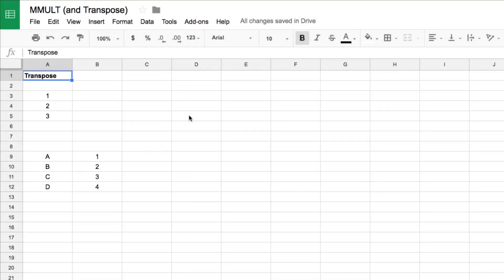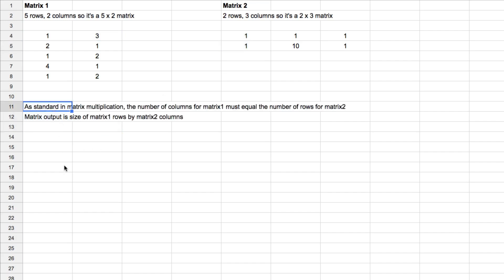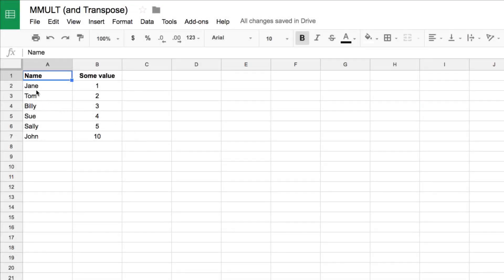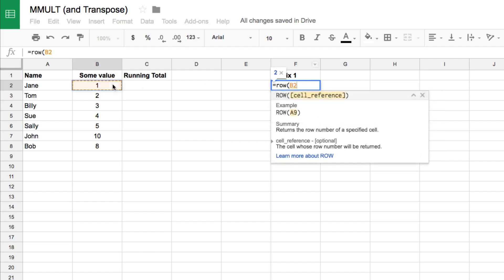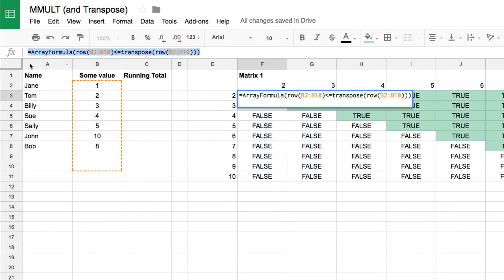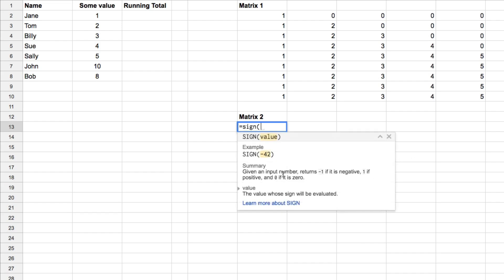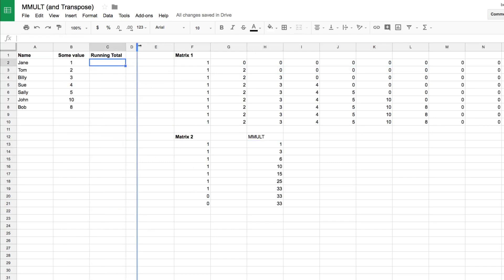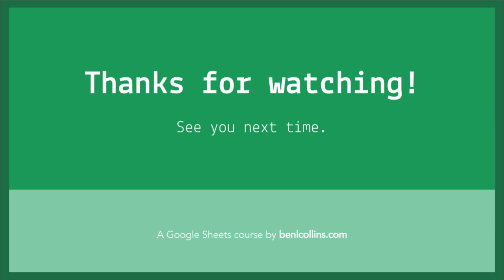Running Total calculations in Google Sheets, using MMULT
This video is taken direct from my Google Sheets Advanced Formulas 30 day challenge course, launching December 2017.

More details to follow.